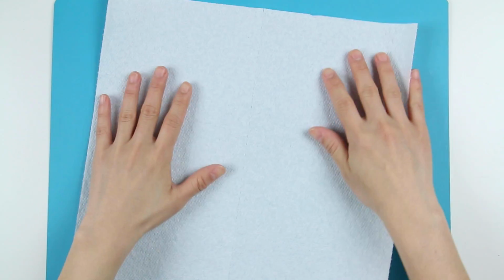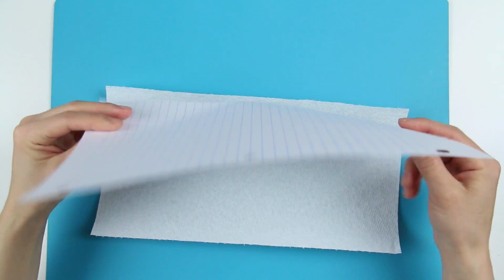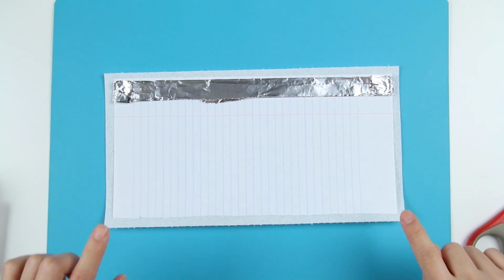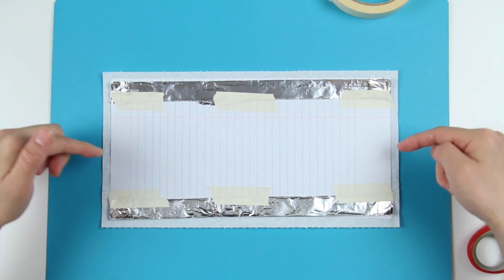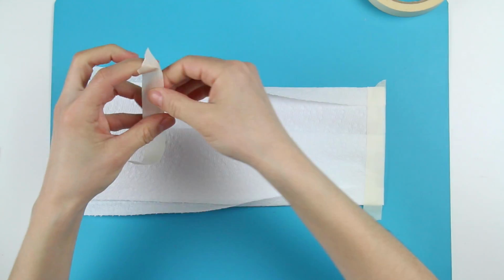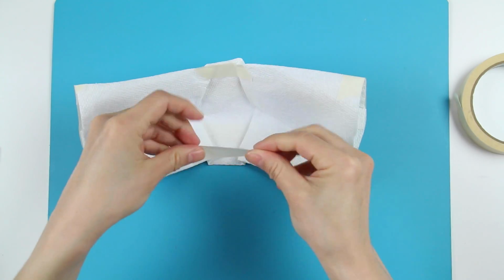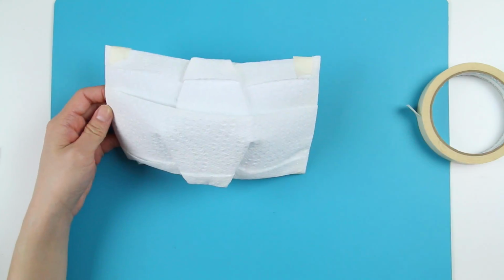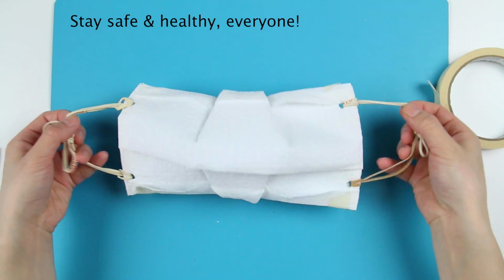How to make a NO SEW DIY FACE MASK - $0 Quick & Easy Tutorial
If you're all out of masks and/or can't find any in stores, make your own. This DIY mask uses materials that you probably already have at home. Overall, there is disagreement about the effectiveness of masks, but I think that if you must go out, something to cover yourself is still better than nothing, and at the very least, it will remind you to not touch your face/nose so much, and remind you to stay vigilant. Please note that this does NOT prevent you from getting ill, but what it DOES do is add an extra layer of protection only.

ABOUT: Hello my crafty friends! I'm Jenny, from NYC, and I LOVE to craft. :-)

Share your crafts in the Fan Gallery OrigamiTree.com/FanGallery, or on social media with OrigamiTree. You may also visit OrigamiTree.com, for free craft tutorials, demos, printable origami paper/templates, and more!